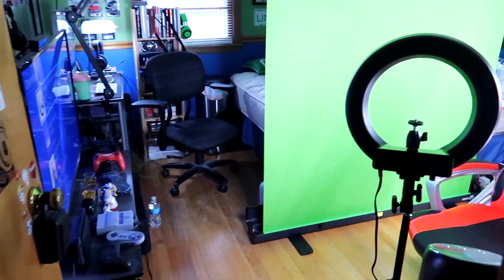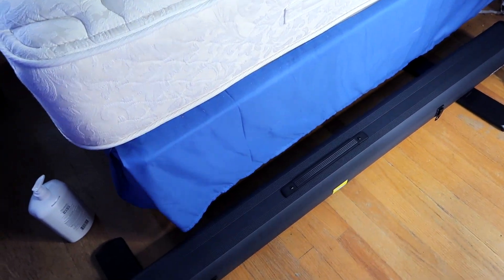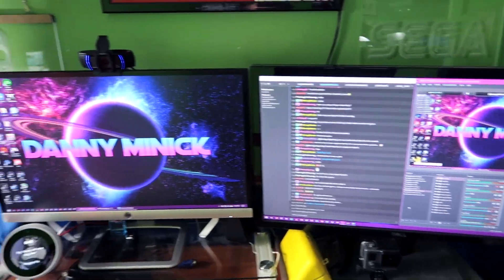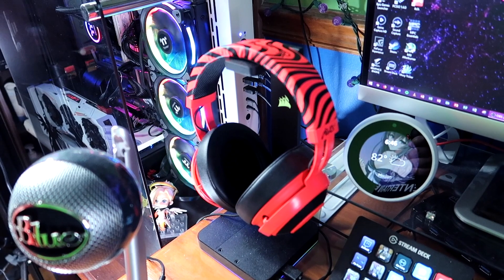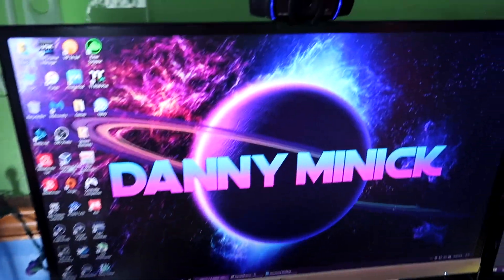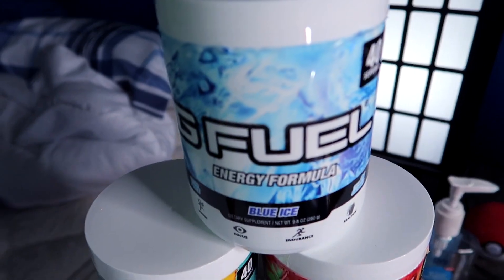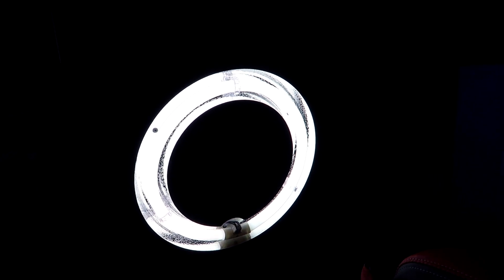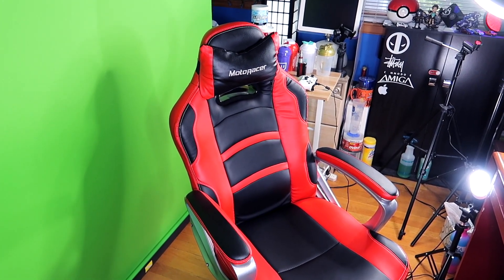My Twitch Stream Setup